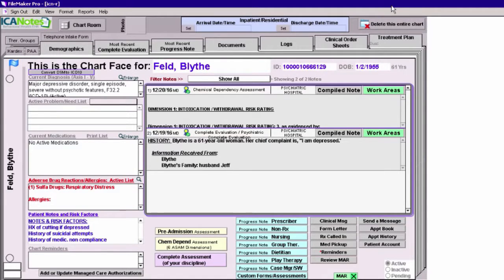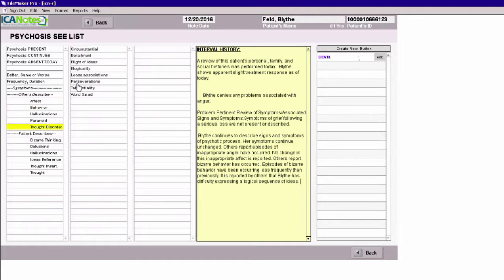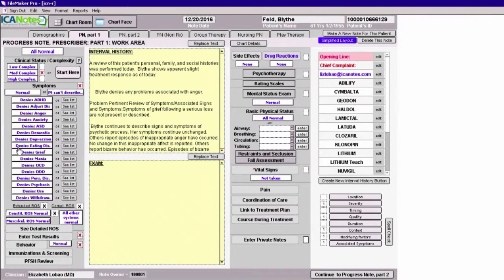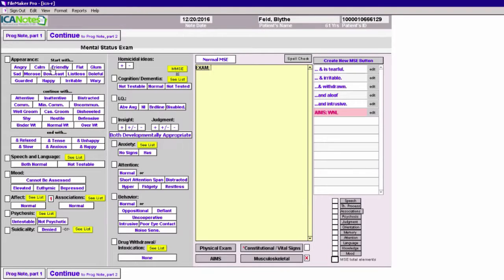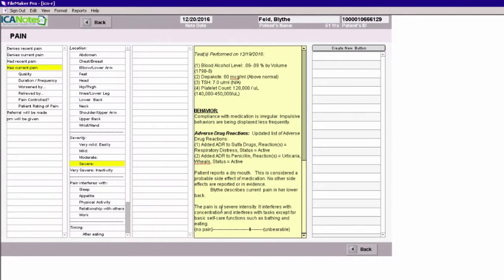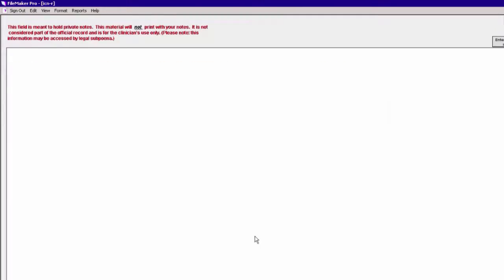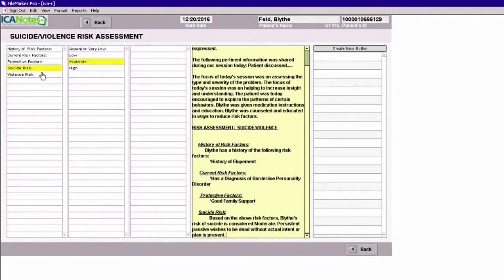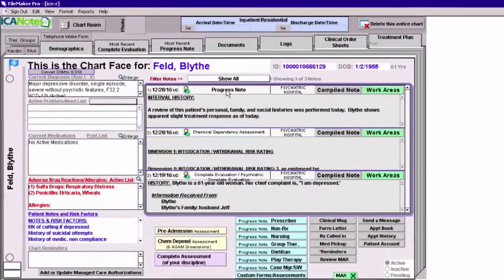Classic Progress Note (Inpatient)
This video demonstrates how to complete classic progress note within the ICANotes Behavioral Health EMR.